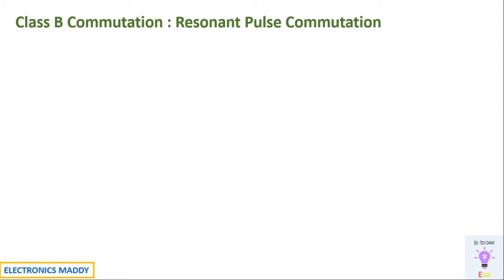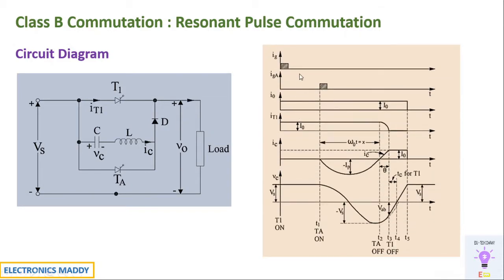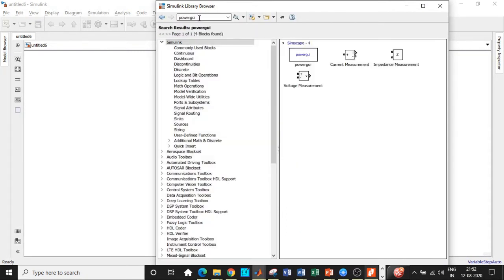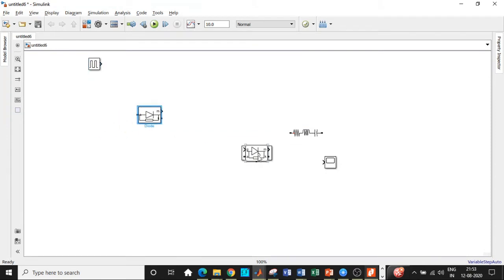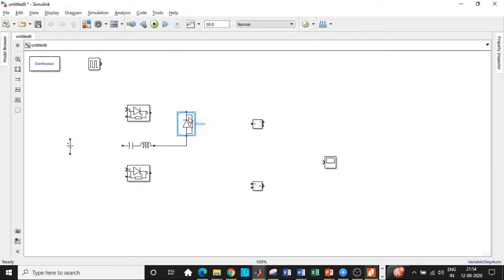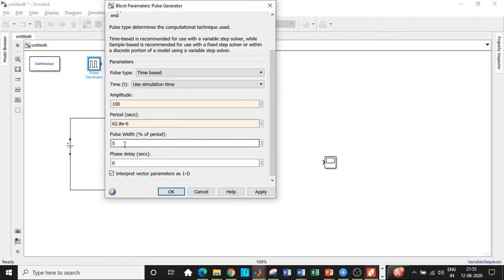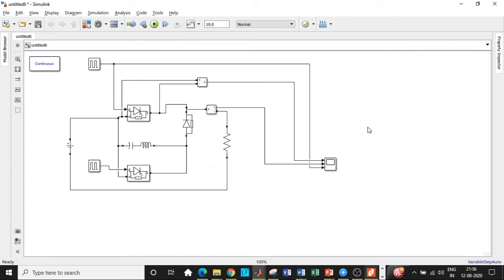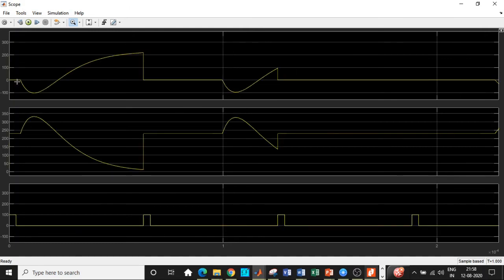Design and Simulation of Class B Commutation in MATLAB | SIMULINK | Resonant Pulse Commutation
This video demonstrates the design and Simulation of Class B Commutation in MATLAB / SIMULINK. Class B commutation is also referred to as Resonant Pulse Commutation.